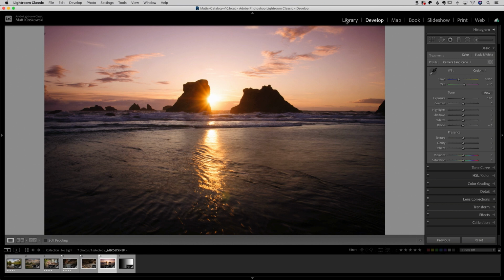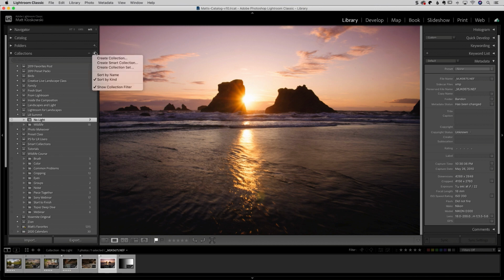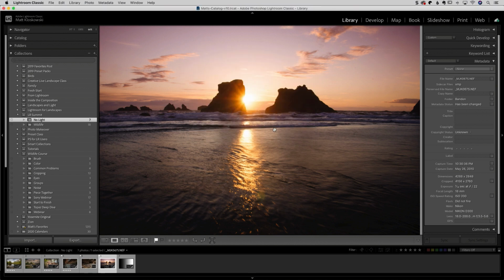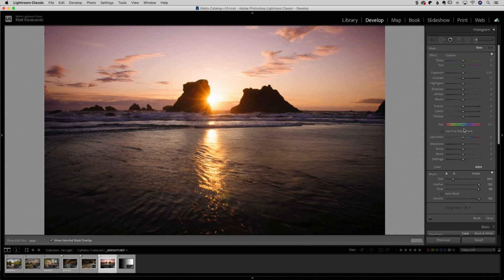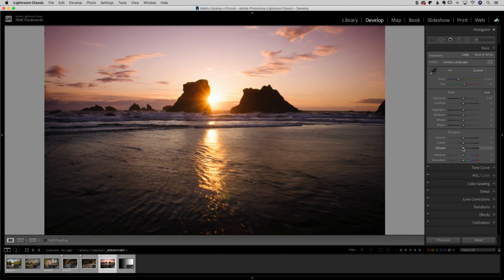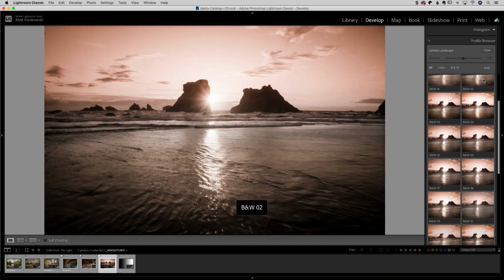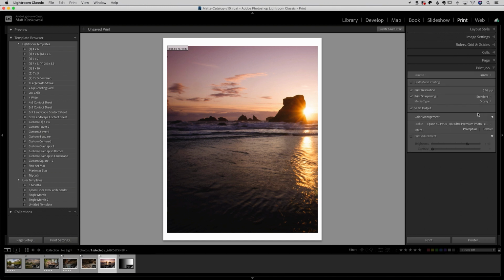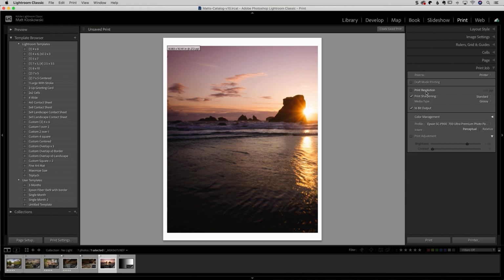Lightroom Summit Recap Day2